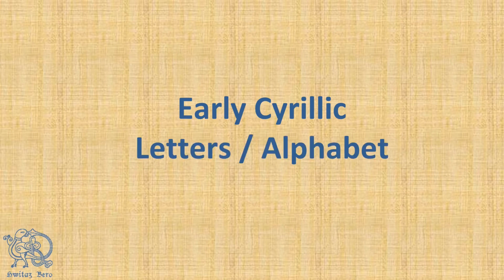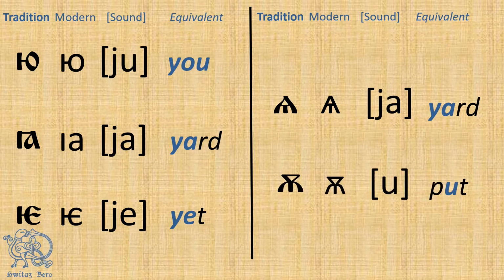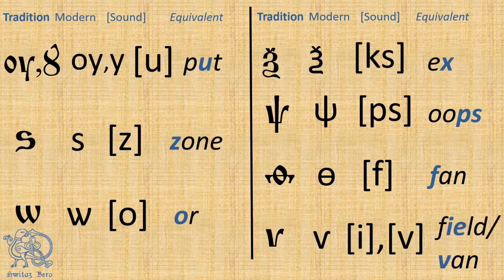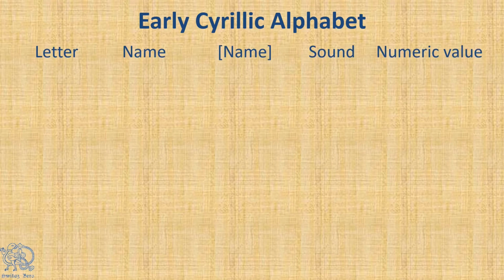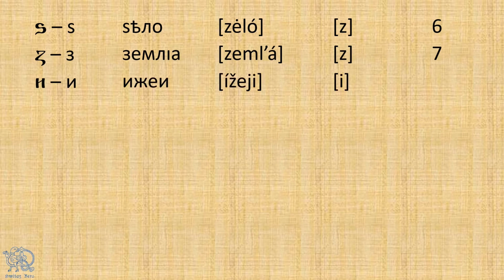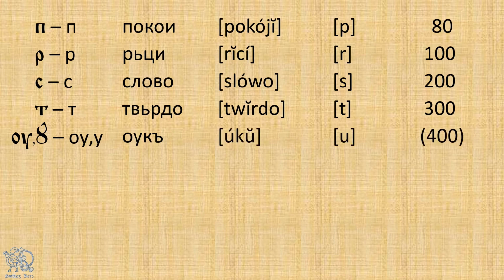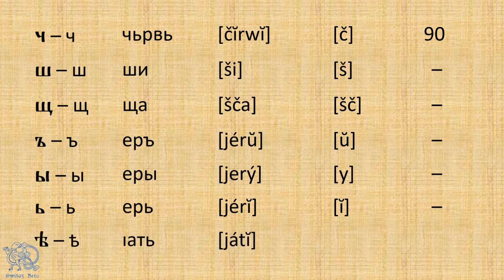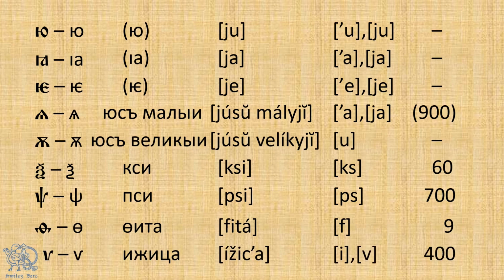Early Cyrillic Alphabet 05.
These are the remaining 12 letters of the Early Cyrillic Alphabet. These are quite easy and 7 of them are exact copies of Greek letters. I also provide examples of how these characters are read in Old East Slavic words. The characters are ю я ѥ ѧ ѫ ѱ ѯ ѵ ѹ ѡ ѕ х
A peculiar thing about early ancient alphabets is that the letters (characters) also meant figures and numbers. The Early Cyrillic also had this system. I present the entire alphabet with the character names and the numeric value attached to each letter.